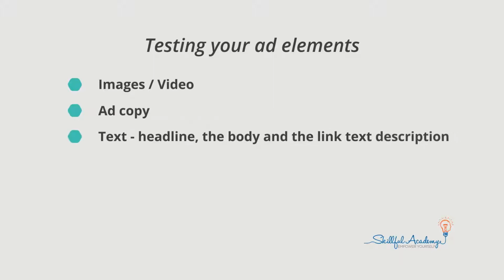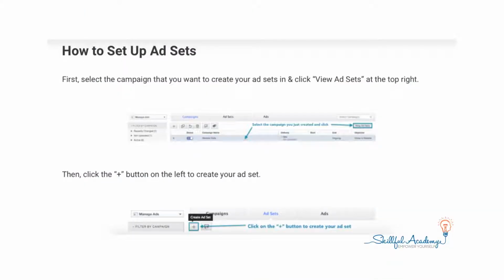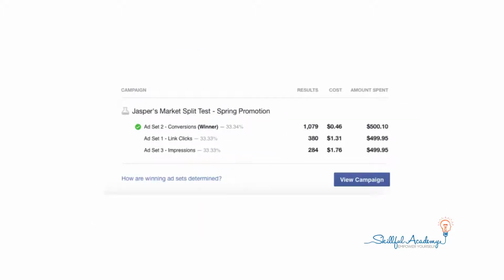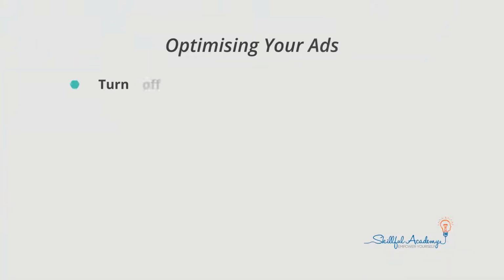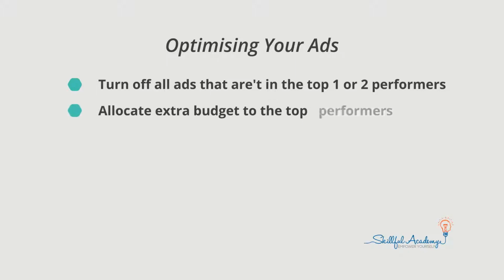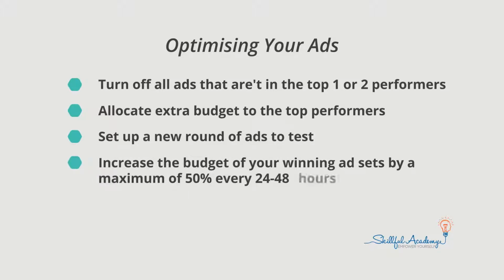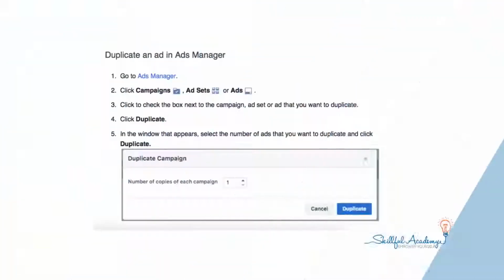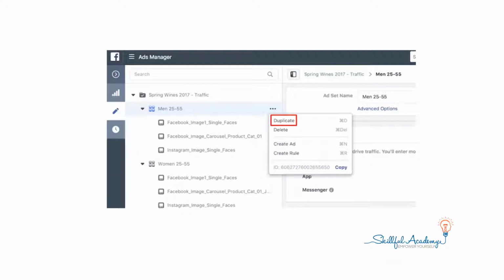14 5 New